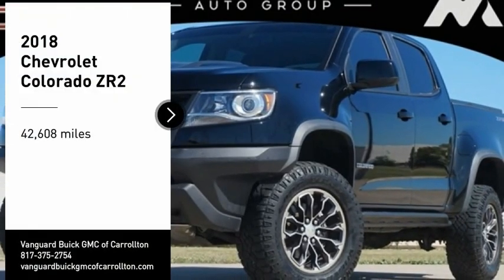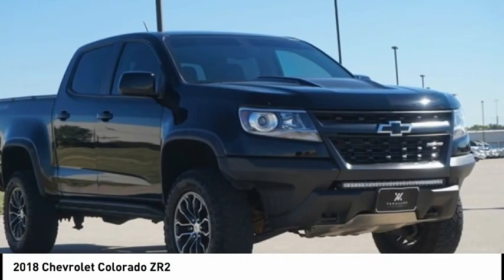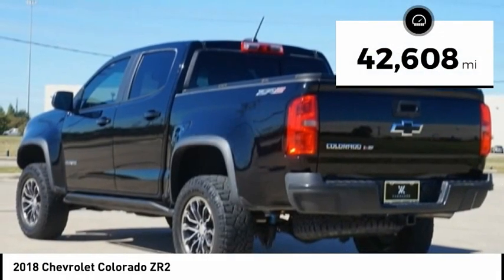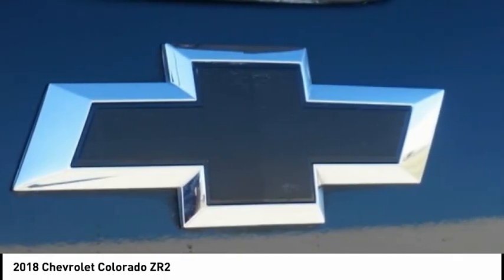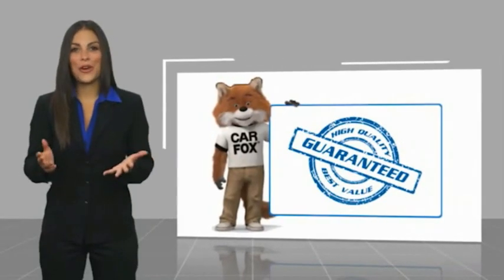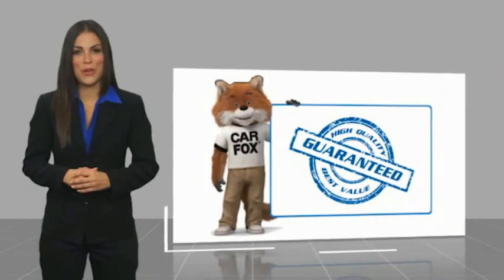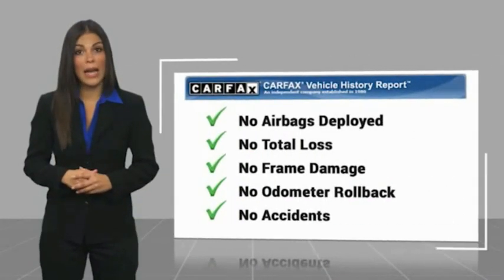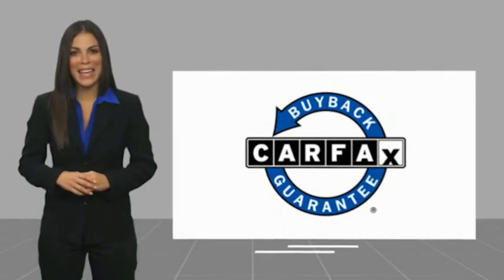2018 Chevrolet Colorado G200128A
2018 Chevrolet Colorado ZR2

Thank you for viewing this 2018 Chevrolet Colorado ZR2 offered by Vanguard Auto Group. We take great pride in the vehicles that we offer.  Each vehicle is hand selected and carefully inspected to be sure it meets our high standards. Were so sure youll love it, we guarantee it. During your first year of ownership bring it our service department and your first two oil changes are on us.   The following options are included in this vehicle:   $44,320 MSRP, Black Bowtie Emblem Package, Bose Premium 7-Speaker Audio System Feature, Navigation System, Off-Road Appearance Package 4WD, 17 x 8 Aluminum Wheels, Exterior Parking Camera Rear, Heated Driver & Front Passenger Seats, Leather-Appointed Seat Trim.  Contingent upon dealer acceptance of terms. Terms may vary. Certification and additional reconditioning fees may apply.   Awards:   * 2018 KBB.com Best Resale Value Awards   * 2018 KBB.com 10 Most Awarded Brands